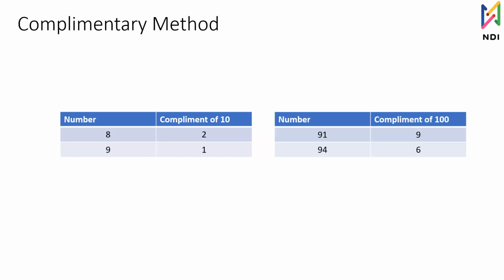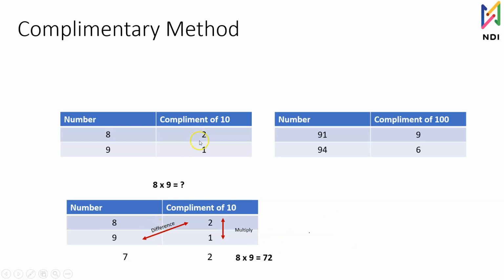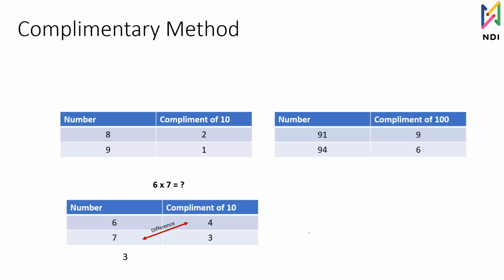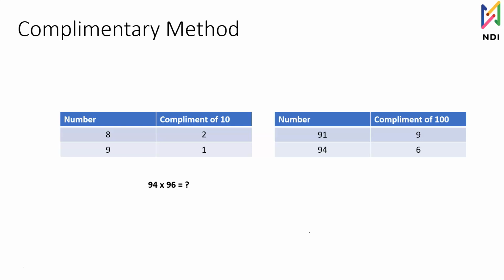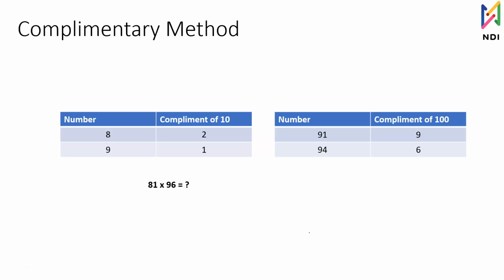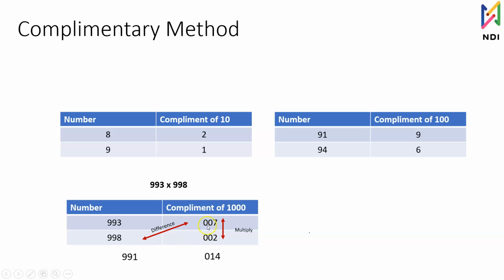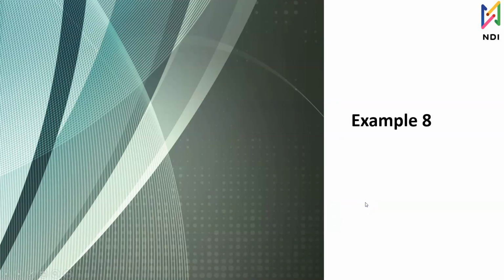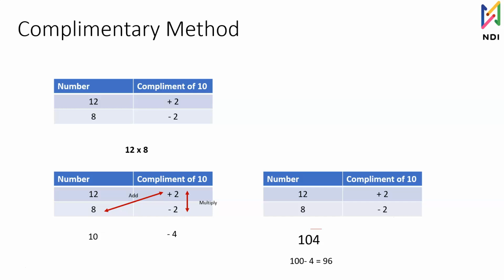Vedic Maths: Multiplication by Complimentary Method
Hello Guys!
Continuing with the previous video on the three fundamental methods in Vedic Maths, we shall discuss the Complimentary method for multiplication. Using this method, multiplying large numbers can be done with ease.

Time Stamps :
00:00 Intro
00:21 What is the Complementary Method?
01:38 Example 1 (1- digit number)
03:50 Example 2 (1 -digit number)
04:38 Example 3 (1 -digit number)
07:03 Example 4 (2-digit number )
09:59 Example 5 (2-digit number )
10:42 Example 6 ( 3-digit number )
12:21 Example 7 ( 3-digit number)
14:18 Example 8
16:34 Conclusion

Do visit the previous session on:
Vedic Maths Fundamental Technique:

Hope you enjoy doing calculations using the complimentary method...